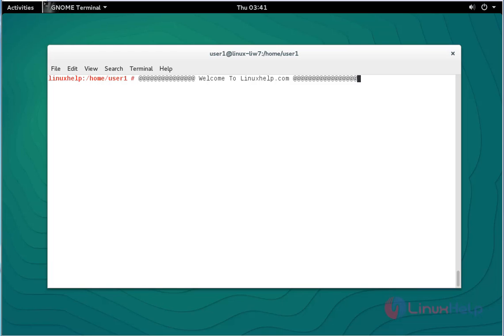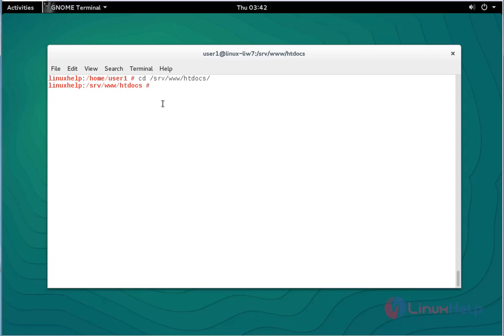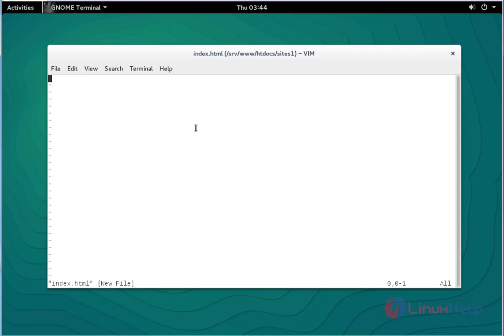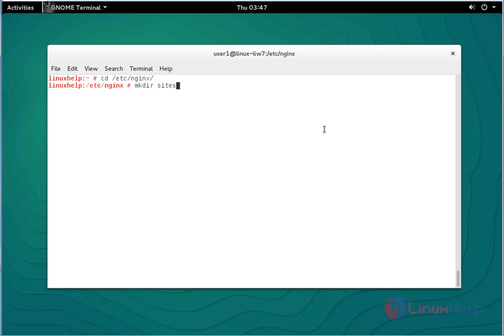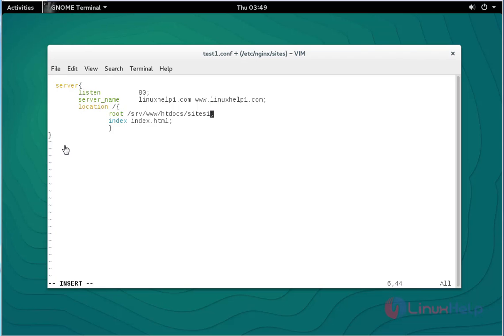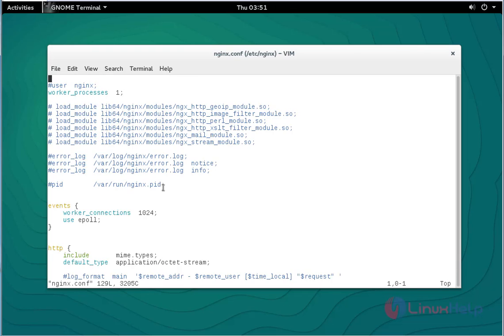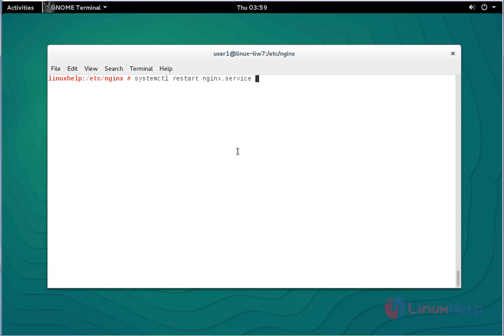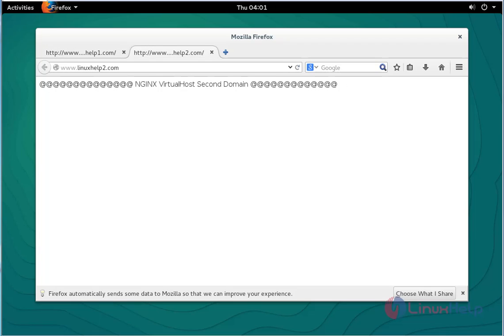How to Configure Nginx VirtualHost in OpenSUSE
This video explains the configuration of Nginx VirtualHost on OpenSUSE. Virtual Hosting enables a user to host multiple domains on a web server.